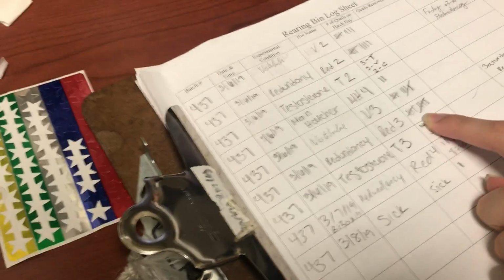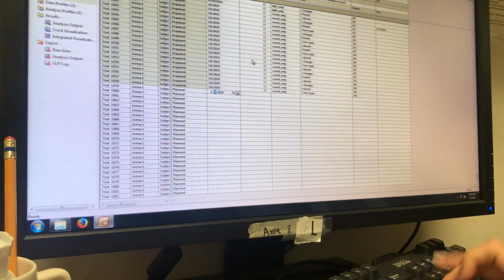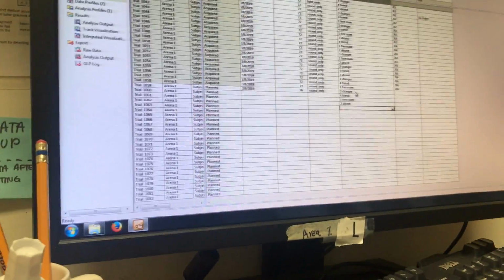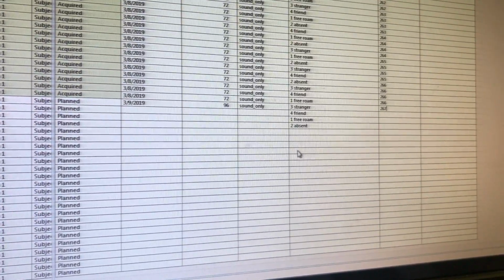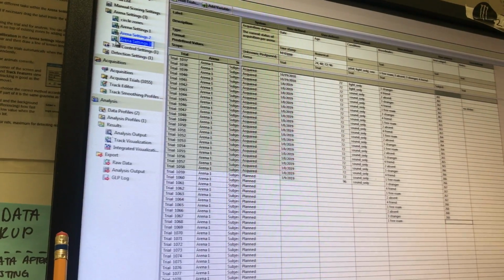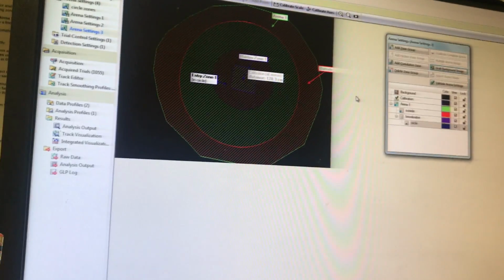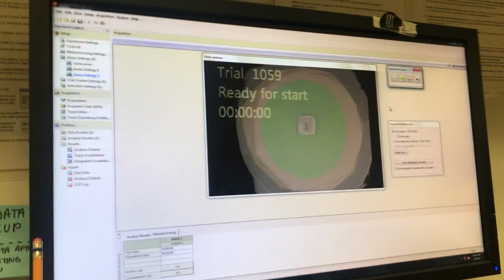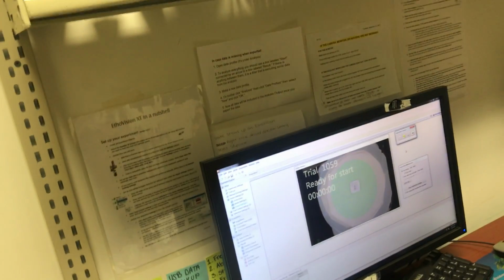Redundancy testing how-to